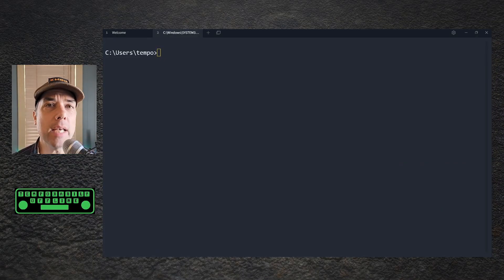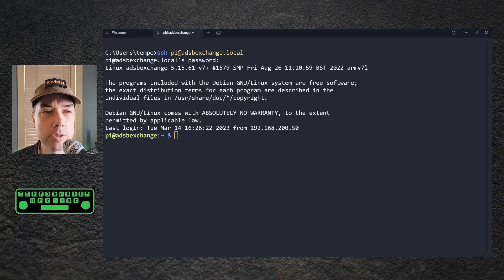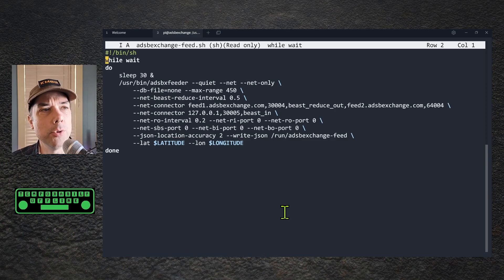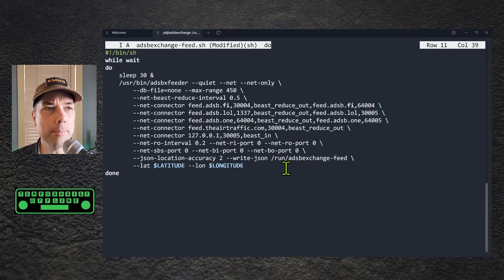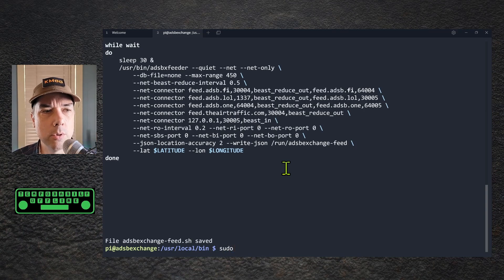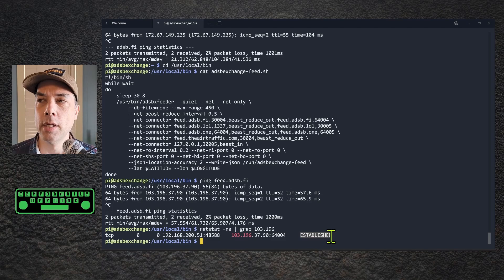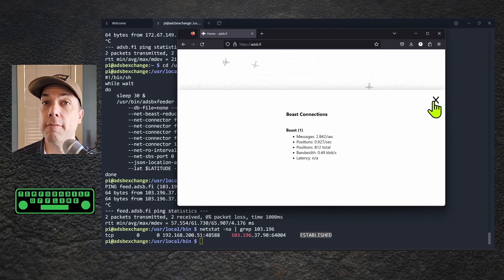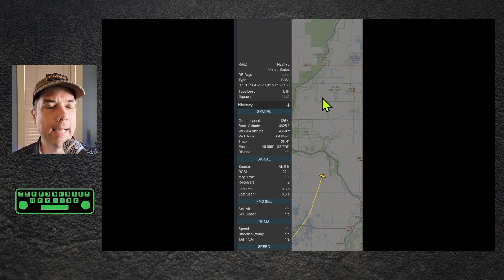Your Data Where You Want It!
New Feeders:

👉Commands:
sudo cp /usr/local/bin/adsbexchange-feed.sh /usr/local/bin/adsbexchange-feed.sh.original
sudo (edit) /usr/local/bin/adsbexchange-feed.sh
👉 add these lines in place of or after the adsbexchange line:
        --net-connector feed.adsb.fi,30004,beast_reduce_out,feed.adsb.fi,64004 \
        --net-connector feed.adsb.lol,1337,beast_reduce_out,feed.adsb.lol,30005 \
        --net-connector feed.adsb.one,64004,beast_reduce_out,feed.adsb.one,64005 \
Save file, reboot machine

👉 Pi Zero 2w
👉 Pi Zero Case
👉 ADSB Exchange Dongle (Blue)
👉 ACARS Dongle: Orange
👉 1090MHz and 978MHz antennas
👉 IP67 Case
👉 15:20 Hour Battery Pack
👉 Waterproof SMA Bulkhead Fittings
👉 (Shorter) SMA Extension Cables